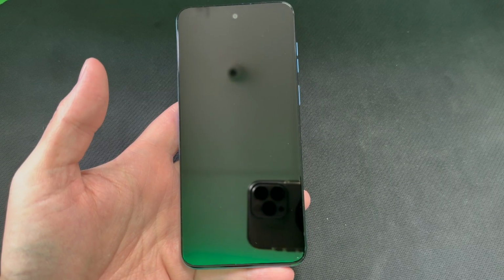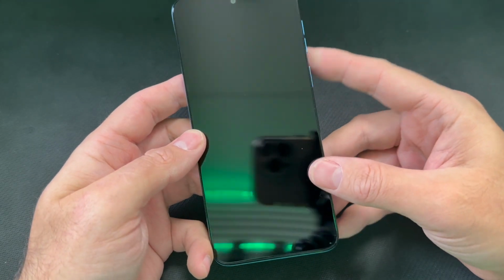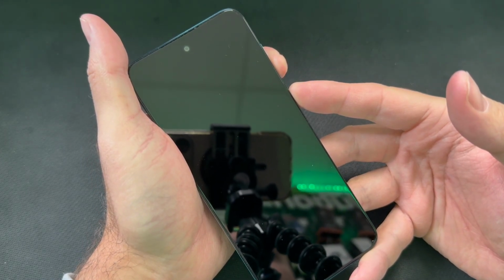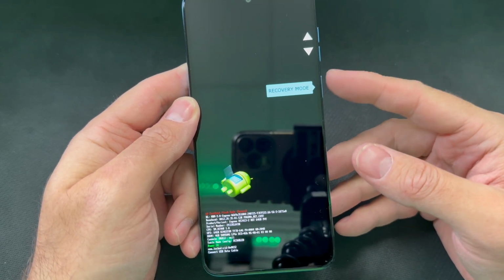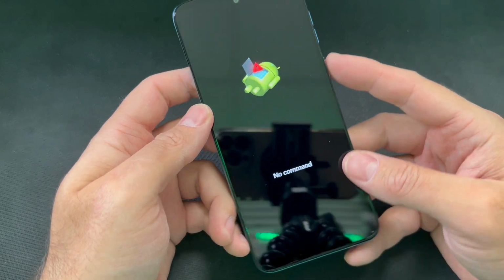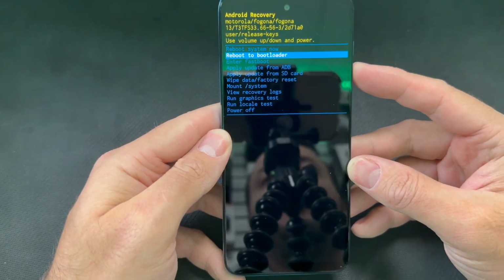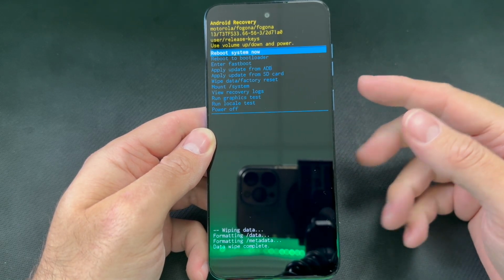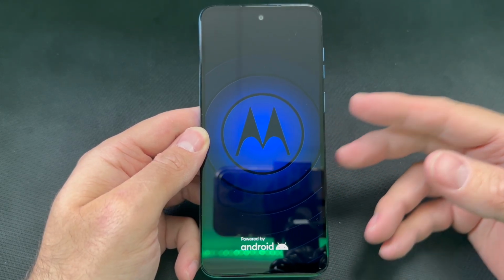Hard reset Moto G Play 5G | DT DailyTech